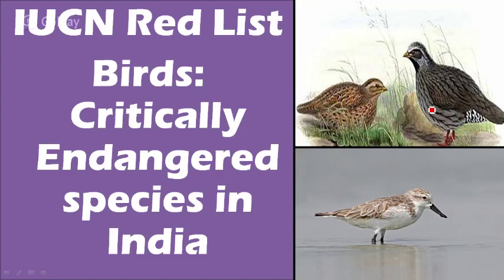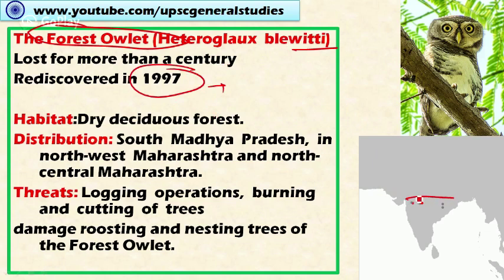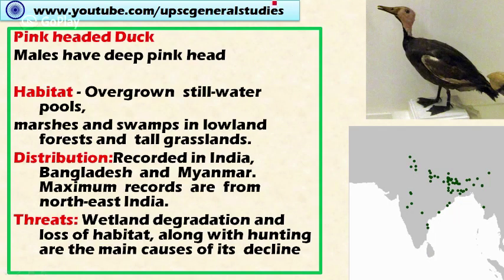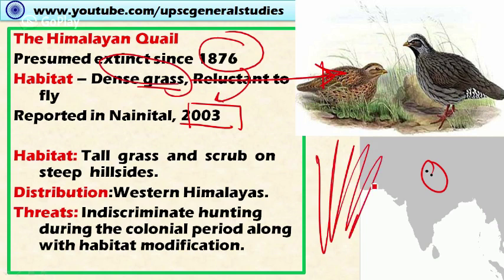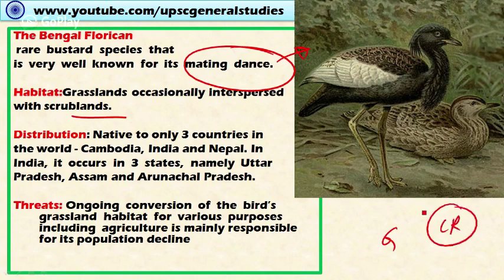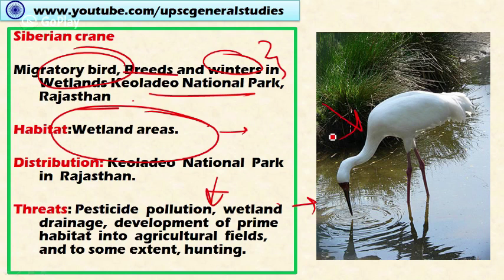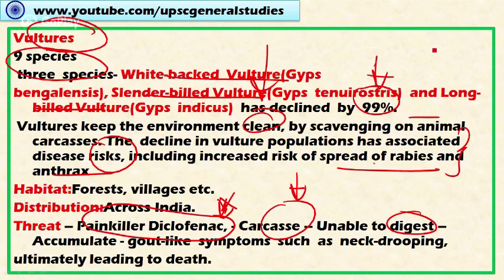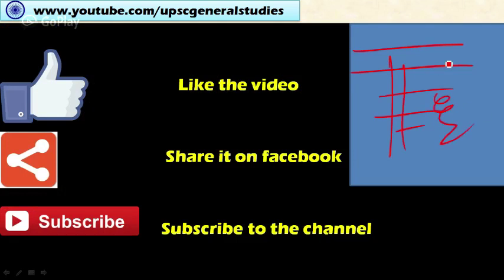Birds: Critically endangered species in India: IUCN Red list